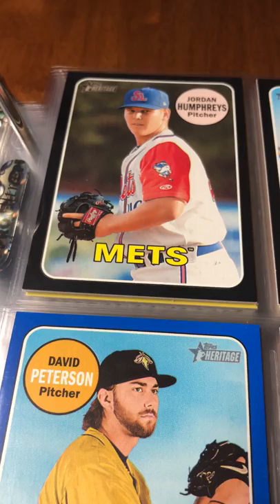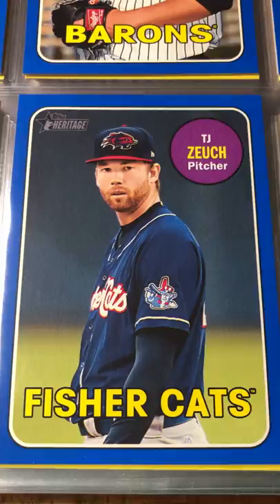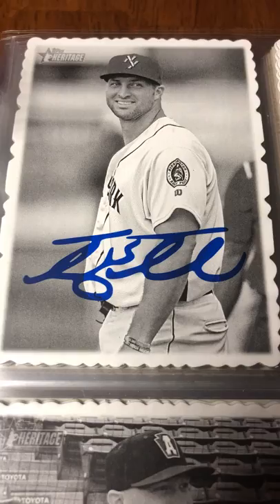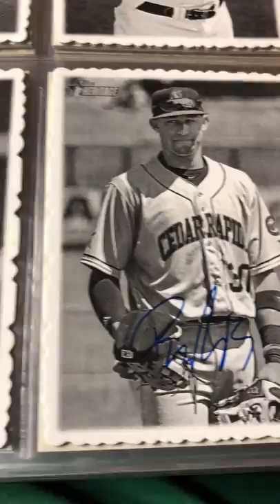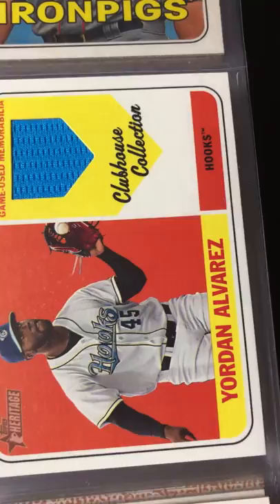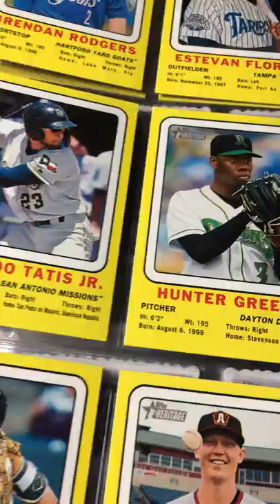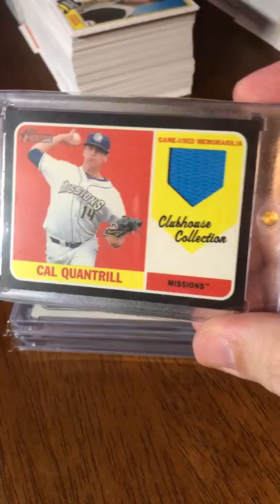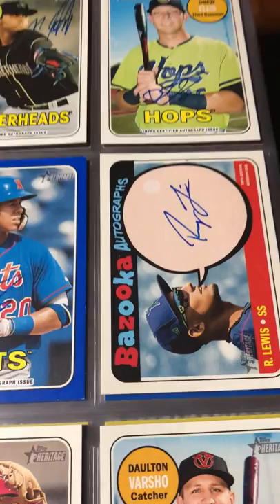Video #124 -- Topps Heritage Minor League Hobby Box Recap with Some Huge Rolls "ROYCE" Love!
Above is a link to my latest Podcast episode with the undisputed champion of all podcasts Chris BRAHJCAST Krerowicz! We rapped for about an hour on Canseco, recent products I have ripped and where 2019 might take the Passion 4 Cards channel! We would both appreciate ya taking a listen...get some cards to sort or inventory or organize, turn us on and enjoy the conversation!

This video recaps my hobby boxes of 2018 Topps Heritage Minor League that me and the wifey just shredded through.  All in all love this product have had some great success over the years and feel like this year is no different!  I apologize for the camera angles and views I had already placed these cards into their binder home and then realized I hadn't made a recap video!  So i went with the iPhone and the binder page flip method!

Check out the Podcast and enjoy the latest video...Happy Thanksgiving!  Have a classy turkey kinda day!